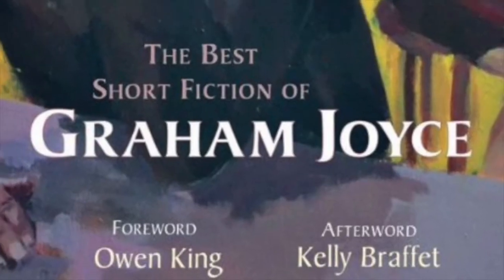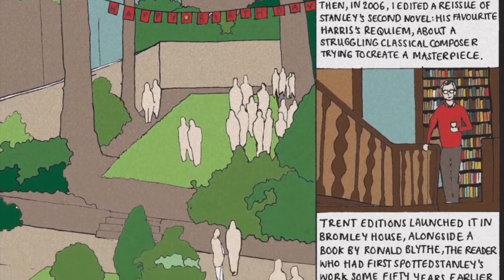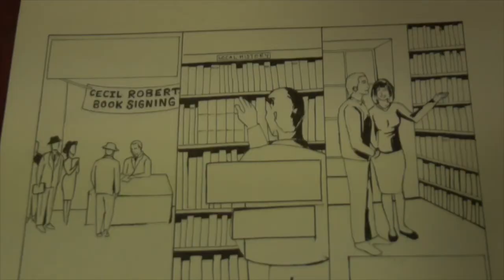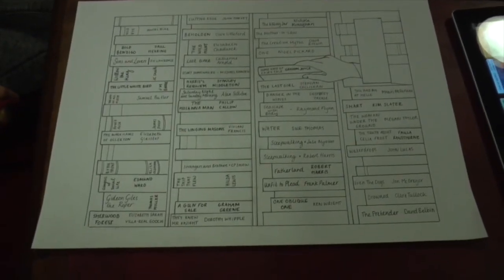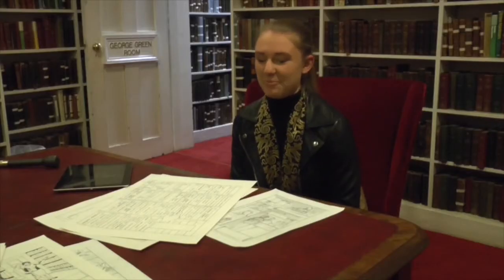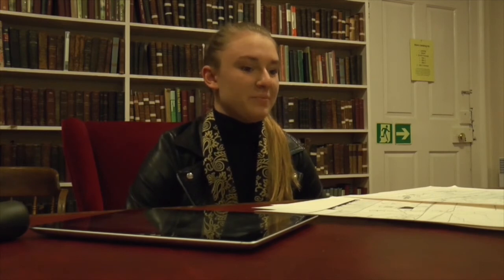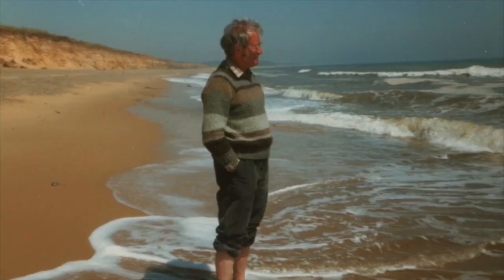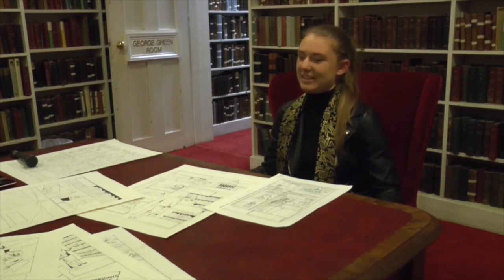How To Make A Comic With Ella Joyce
Booker-winner Stanley Middleton is brought back to life in literary graphic novel Dawn of the Unread. The artist describes the process of laying out and illustrating each page.